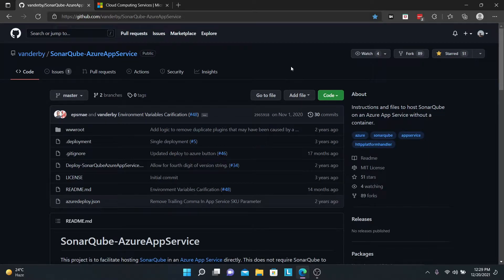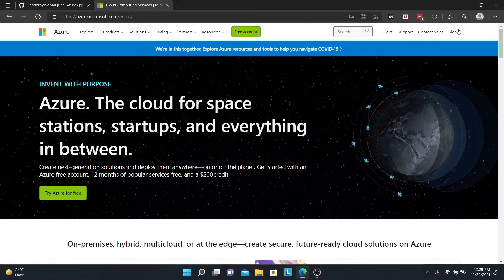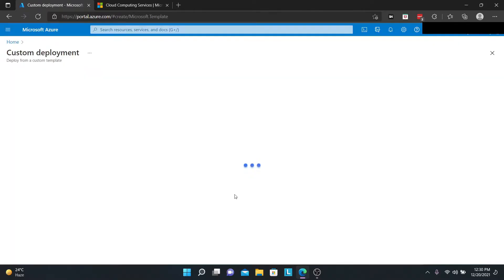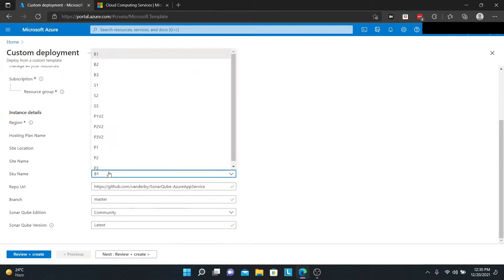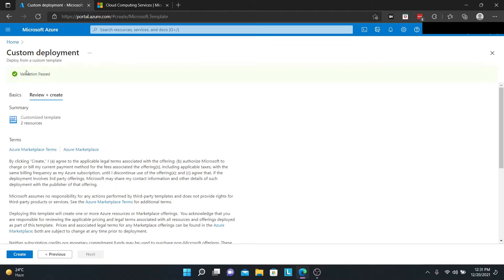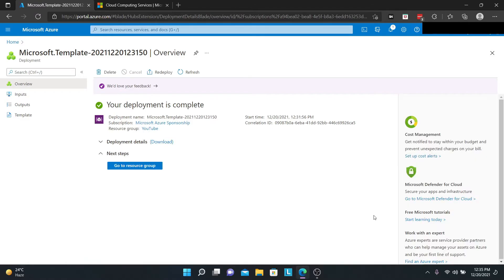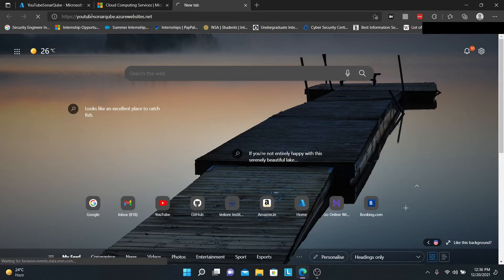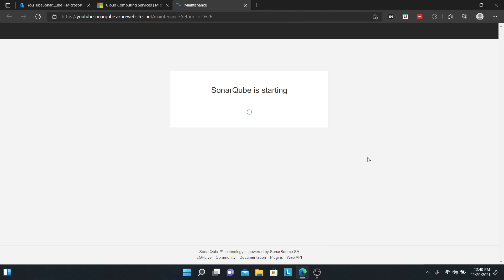Deploy SonarQube on Azure in 5 Minutes!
In this video I will be showing you a demo on how to deploy SonarQube on Azure App Service in 5 minutes!

{ SonarQube Initial Login Credentials }
Username - admin
Password - admin